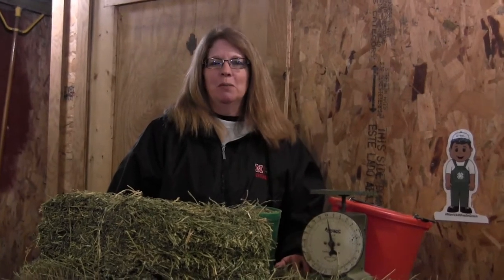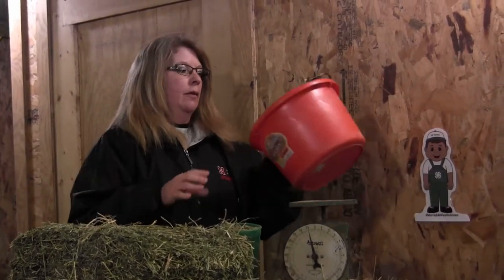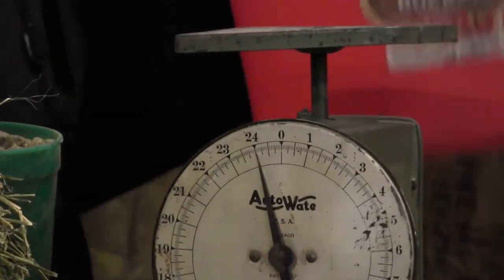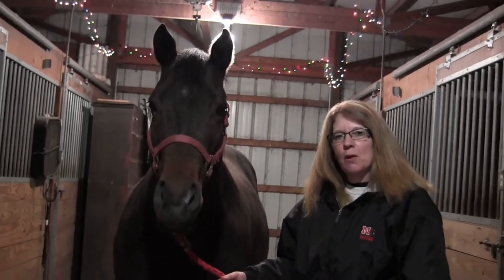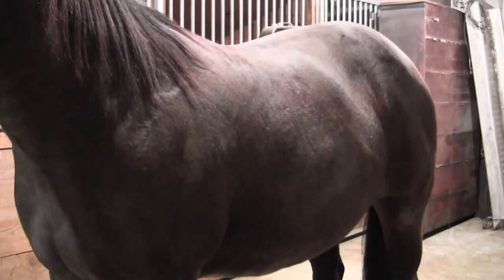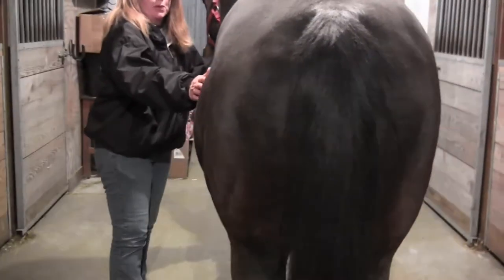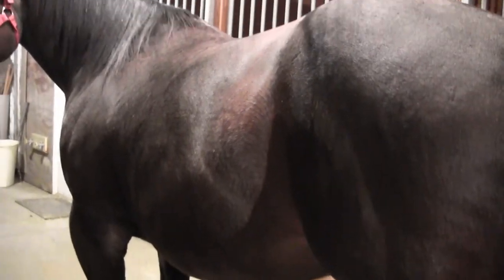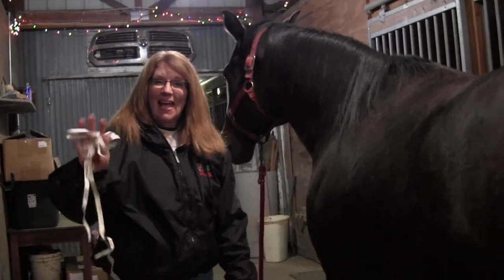Foal Watch 2020 Week 8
Foal Watch 2020 Episode 3 touches on both the mare and foal's nutritional needs. Jetsettin Wow has completed week 8 in her 10-week countdown to her projected foaling date.